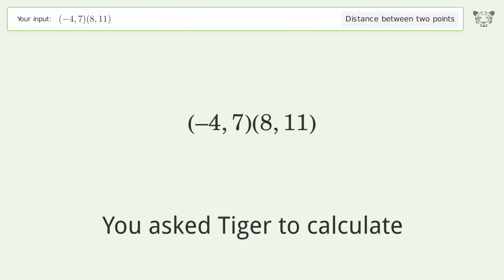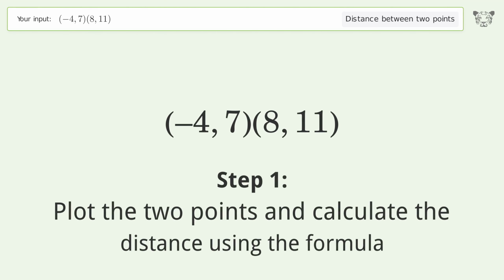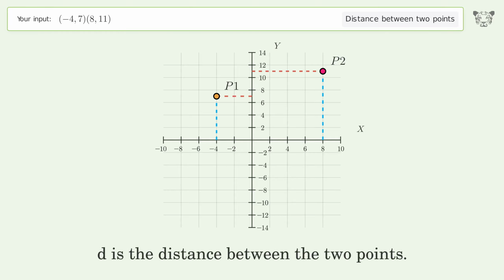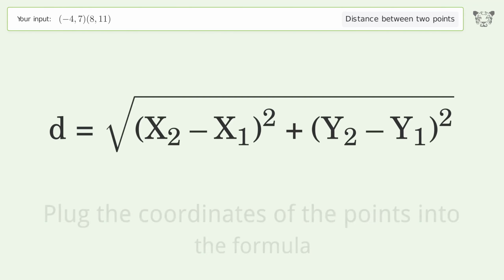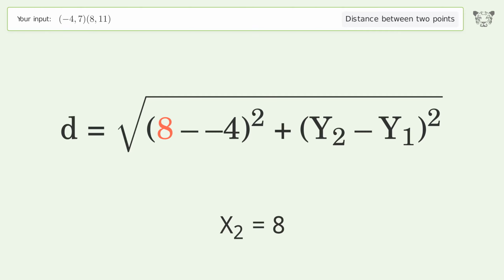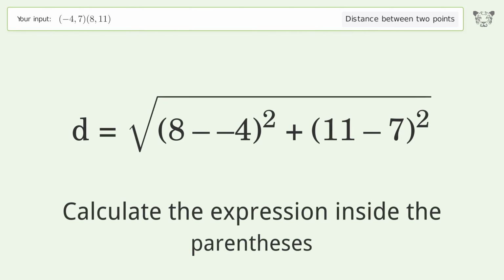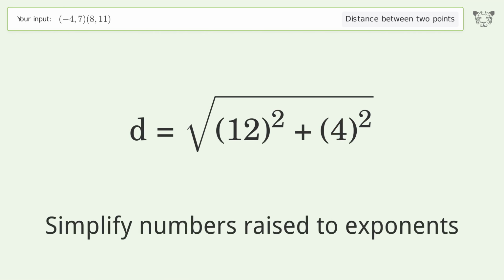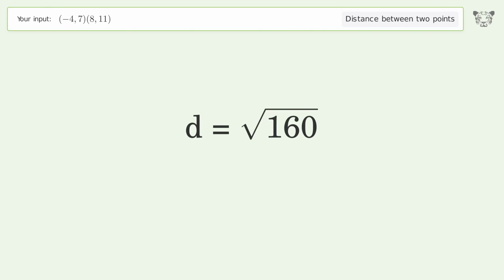Find the distance between two points p1 (-4,7) and p2 (8,11): Step-by-Step Video Solution